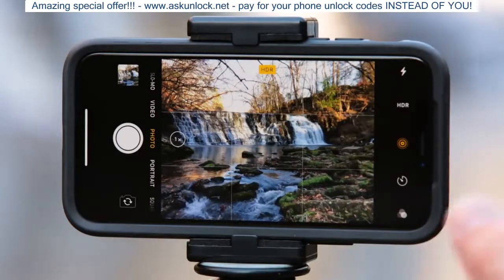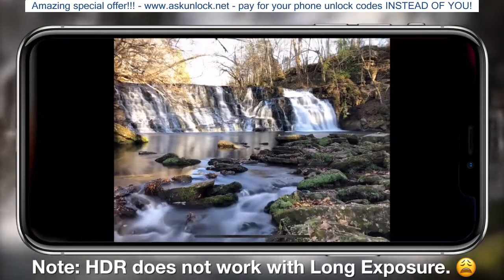iPhone X vs DSLR Long Exposure Photography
In this video I head down to Rutledge Falls to test out the new long exposure mode on iOS 11 with the new iPhone X. How does Apple's latest attempt at using software to overcome hardware limitations compare with a professional DSLR camera? Let's find out together!

The images from the iPhone X do not have any post-processing applied to them aside from using the long exposure mode. The DSLR shots were processed using Lightroom/Photoshop. Slow motion footage was also shot on the iPhone X in the new 240fps/1080 mode.

These links will take you to Amazon where you can read more. I will only link to equipment that I use, trust, and would recommend to a friend!

Cameras:
Canon 5D MKIII - askunlock net
Canon 7D MKII - askunlock net
GoPro HERO5 Black - askunlock net
iPhone X

Tripods:
Really Right Stuff TVC-34L Tripod
Really Right Stuff B5D3-L Bracket
JOBY GorillaPod SLR Zoom - askunlock net

Lighting:
Canon Speedlite 600EX II-RT - askunlock net
Canon ST-E3-RT Speedlite Transmitter - askunlock net

Storage:
SanDisk Extreme Pro 64GB CF - askunlock net
SanDisk Extreme Pro 64GB SD - askunlock net
SanDisk Extreme Pro 32GB MicroSD - askunlock net
OWC ThunderBay 4 RAID 5 Edition - askunlock net

Bags:
MindShift Gear BackLight 26L Backpack - askunlock net
MindShift Gear Filter Nest - askunlock net
ThinkTank Photo Digital Holster 20 v2.0 - askunlock net
ThinkTank Photo Lens Changer 35 v2.0 - askunlock net
ThinkTank Photo Pee Wee Pixel Pocket Rocket - askunlock net
ThinkTank Photo DSLR Battery Holder 2 - askunlock net

Other Accessories:
Kenko Extension Tubes - askunlock net
Vello FreeWave Plus Wireless Shutter Release - askunlock net
Giottos Rocket Blower Large - askunlock net

Audio:
Zoom H1 - askunlock net
Rode smartLav - askunlock net
Rode SC3 3.5mm TRRS to TRS - askunlock net

Outdoor Apparel:
Tilley Airflo Hat - askunlock net
Columbia Tamiami II Long Sleeve Shirts - askunlock net
5.11 TacLite Pro Pants - askunlock net
Asolo TPS 520 GV Boots - askunlock net

Editing & Post-Processing:
Adobe Lightroom
Adobe Photoshop
Monitor Calibration Datacolor Spyder5Pro - askunlock net